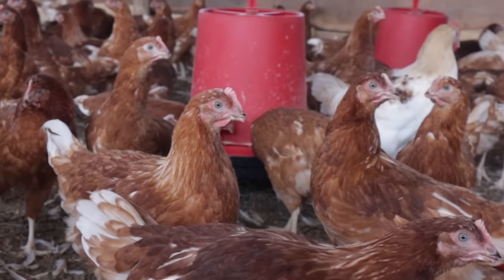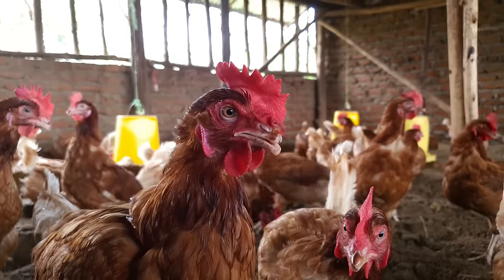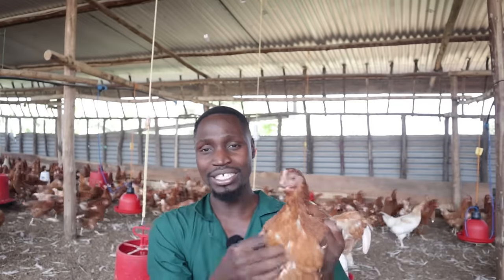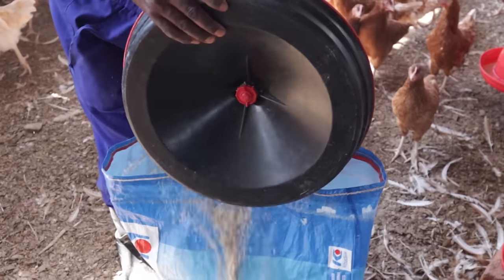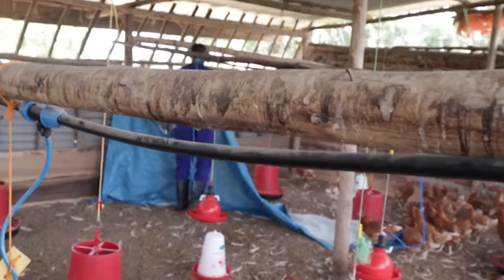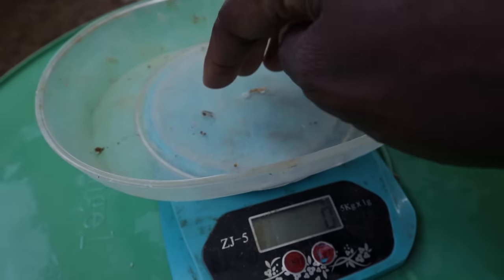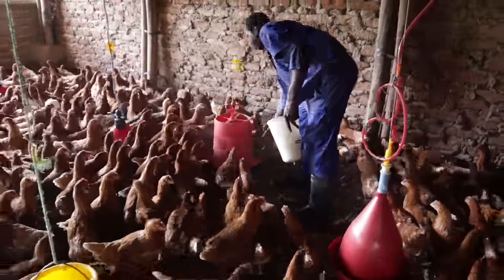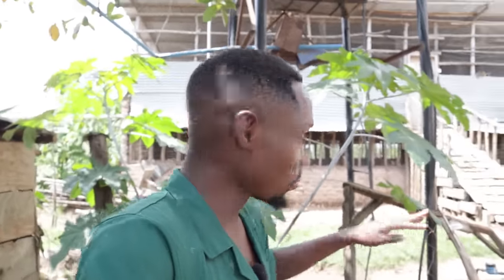Egg-Laying Machines: How I'm Turning my Chickens into Egg-Laying Monsters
Here is how I'm turning my chickens into Egg laying Machines